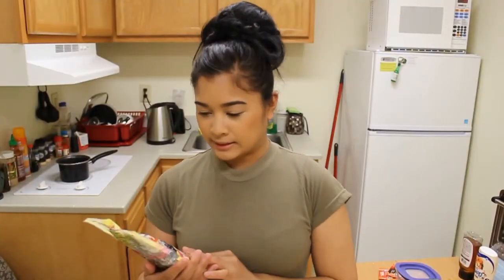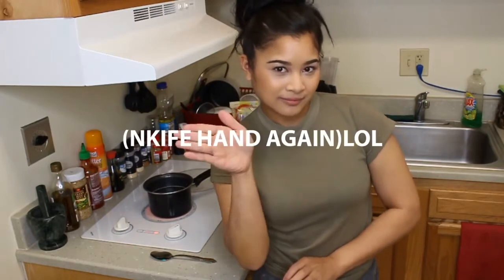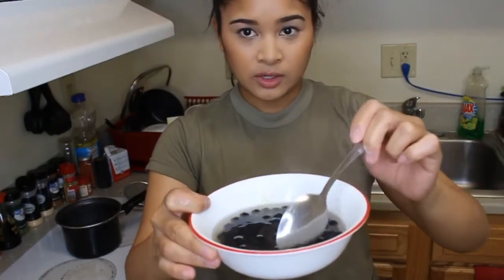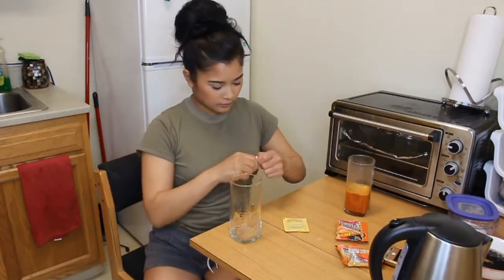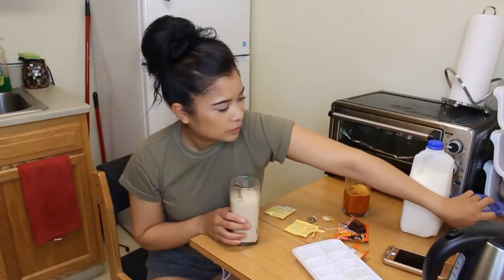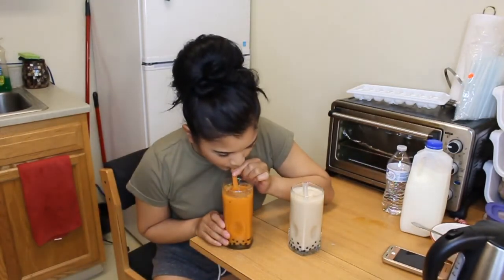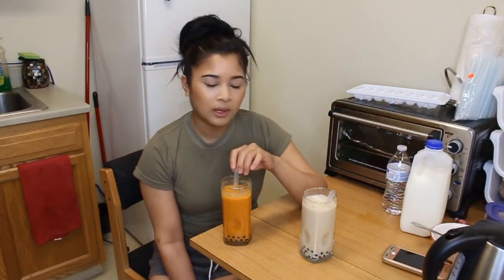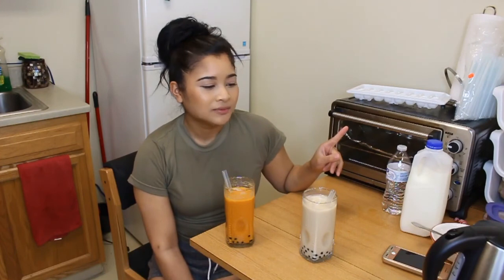COOKING IN THE BARRACKS l BOBA TEA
I love boba tea.